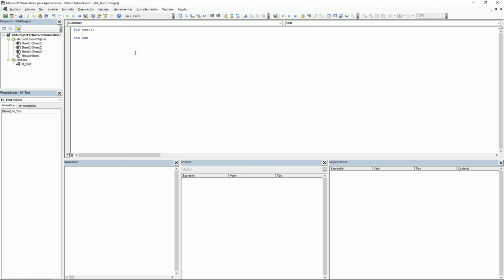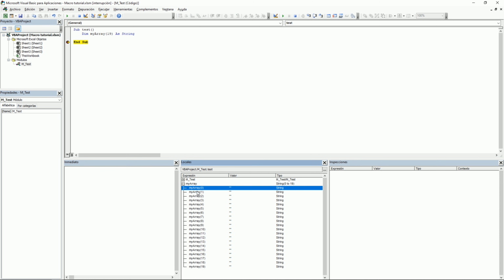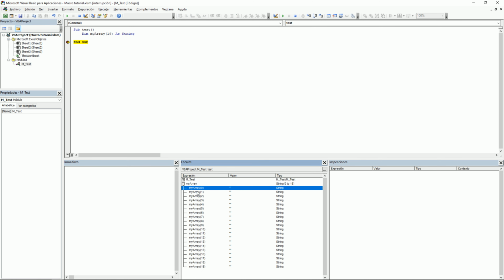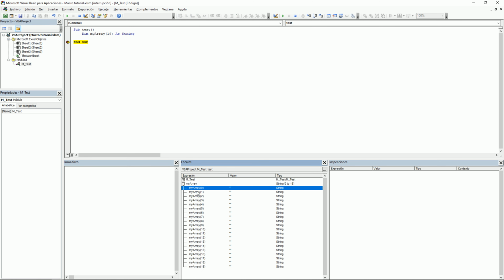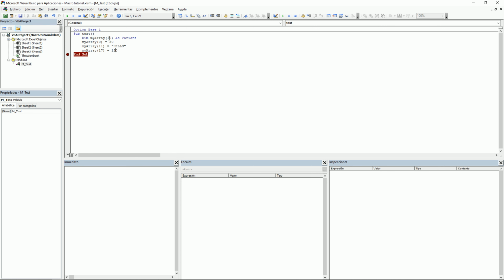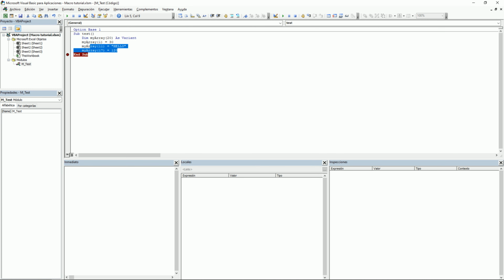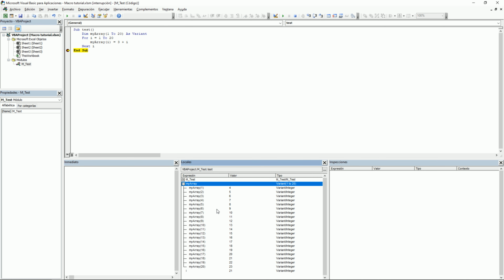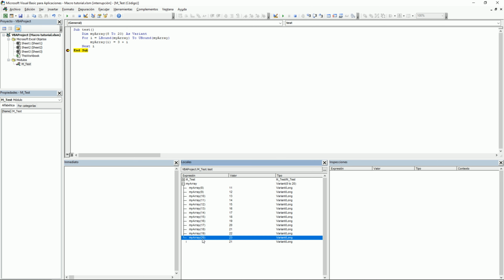VBA in Microsoft Excel - 10. Arrays: one dimension arrays of fixed size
In this tutorial you will learn what is an array, how it is defined inside VBA and how it can be used.